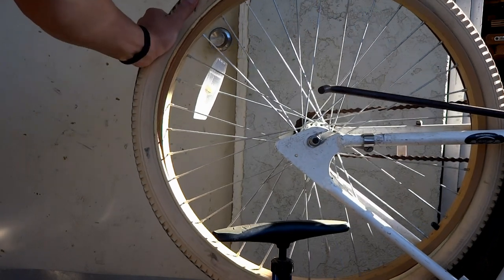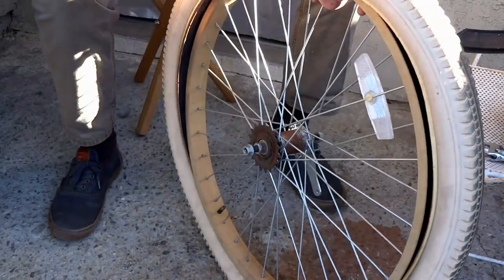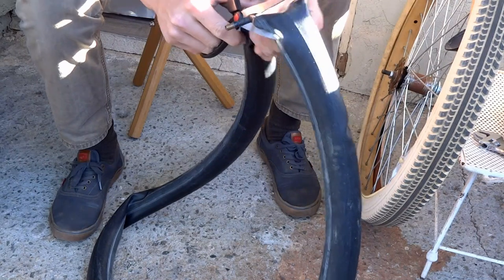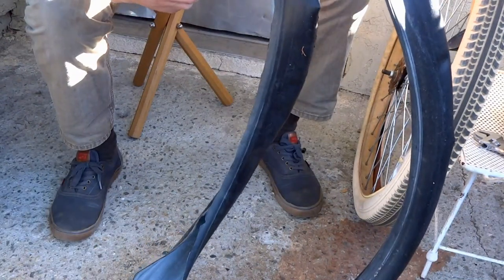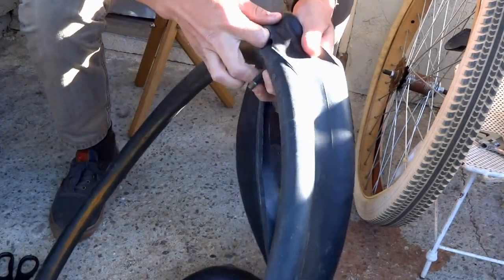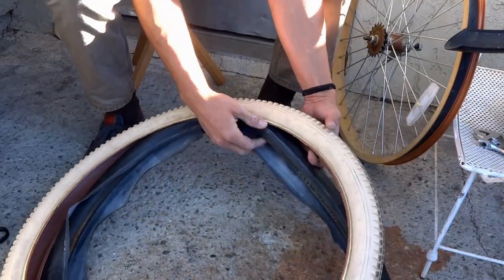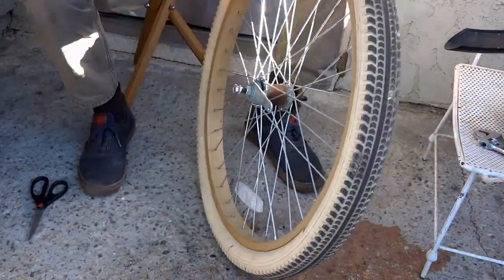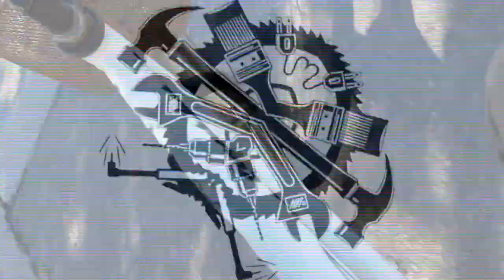Inner Tube Repair Trick -- DIY Thick Wall Bicycle Tube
Tired of getting flats on your bike? Flat tires are an unfortunate consequence of cycling. Flats cost you time on the bike, time from your regular life, and money. Worst of all are road side flats. I've dealt with plenty of flats over the years and picked up this trick along the way to save me time and money. This double wrapped tube trick works great as an inner tube liner on all sizes of bikes: BMX, road bike, mtb, kids bikes, beach cruisers, all frames and wheel sizes from 6" to 700c. This is not a permanent fix but it will keep you on the road much longer in between flats.

***TOOLS YOULL NEED***
1 flat tube
1 replacement tube
1 wrench/ratchet to remove/install the wheel
1 pair of scissors
1 bicycle pump

***PROCEDURE***
Remove the wheel and and flat tube.
Cut the old tube at the valve stem and cut along the inner seams to split the tube in half.
Insert the replacement tube into the old tube, making sure it wraps evenly.
Check the tire for metal splinters or thorns, remove as required.
Insert the double tube, into the tire.
Reinstall the wheel and secure it with your wrench/ratchet.
You're ready to roll.

Hopefully this trick will help you save money when fixing your bike. I've used this technique for many years and I make a point to fix all family/friends bikes this way as well. Stay safe onthe road and always wear a helmet.